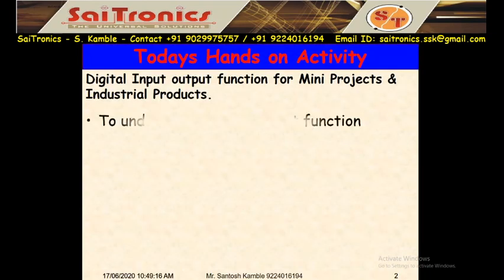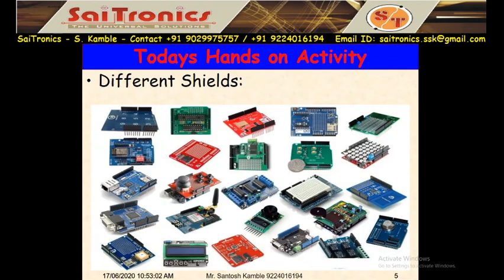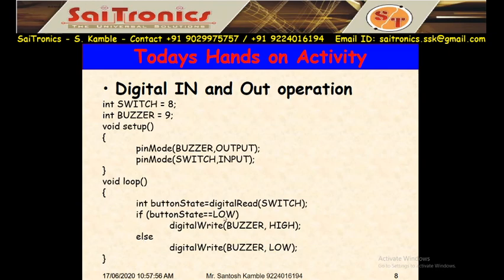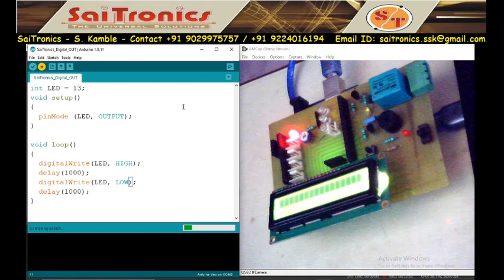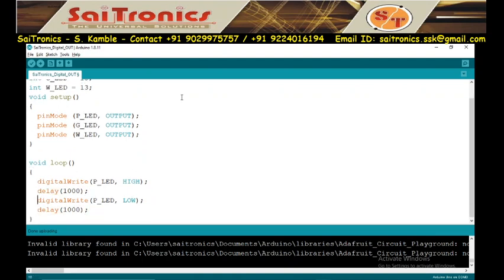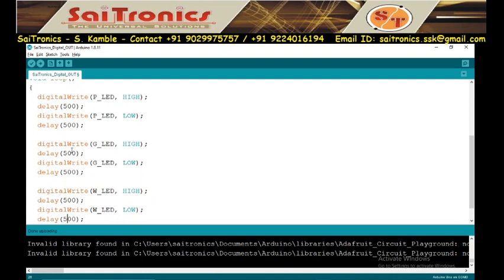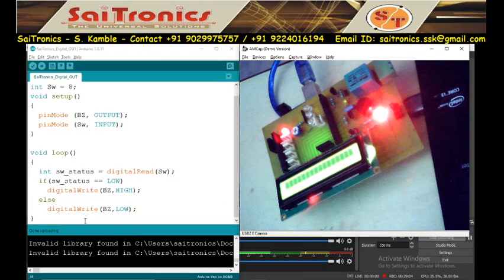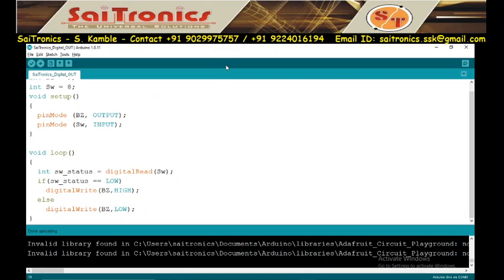Saitronics Arduino D In Out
Saitronics Arduino programming for digital input output.